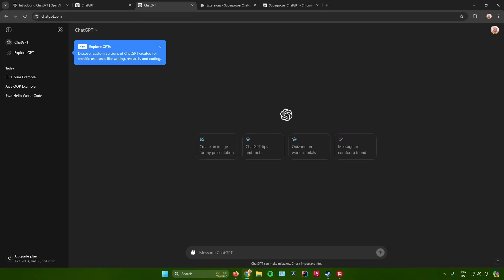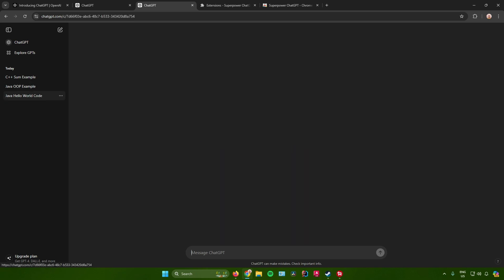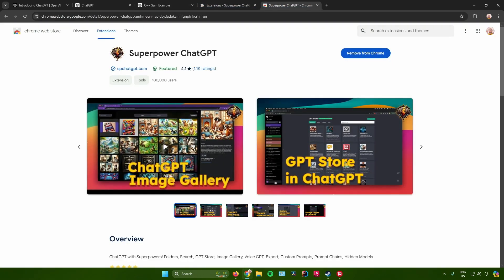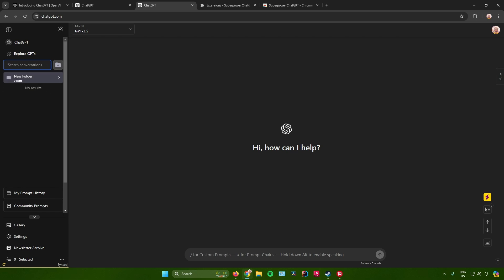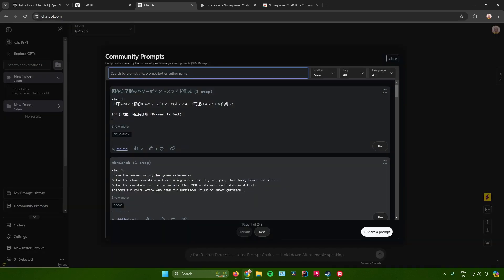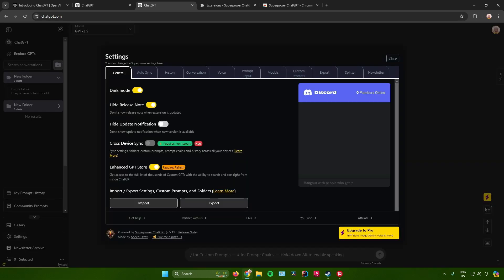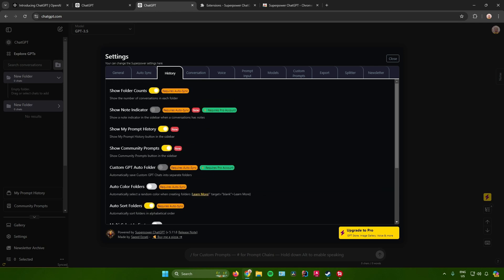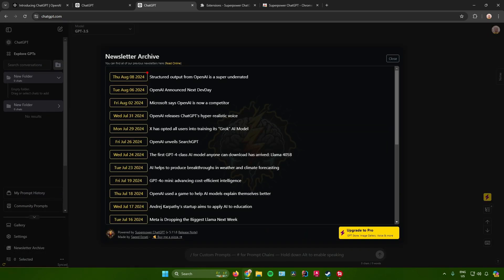How to Search ChatGPT History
How to Search ChatGPT History: In this quick tutorial I show you how to see conversation history on Chat GPT.